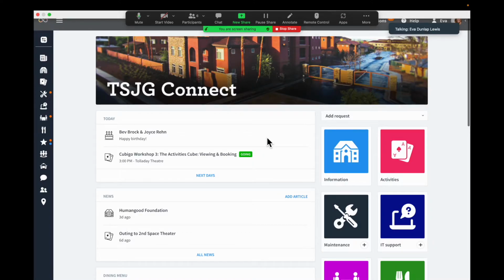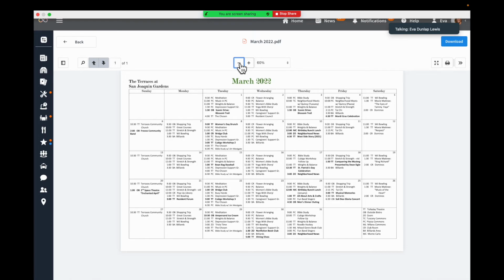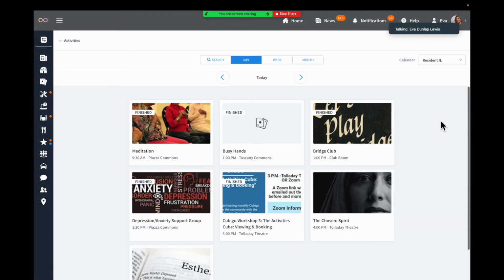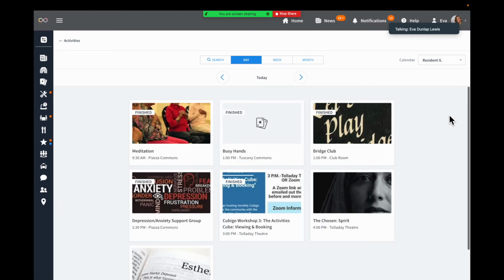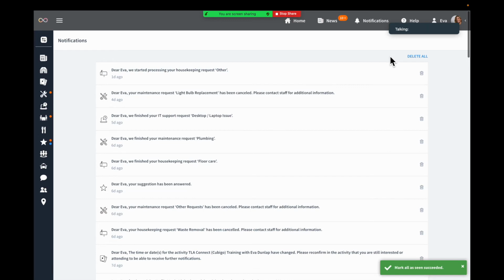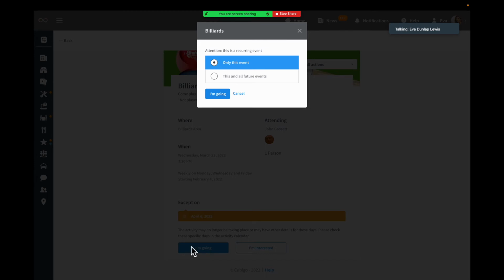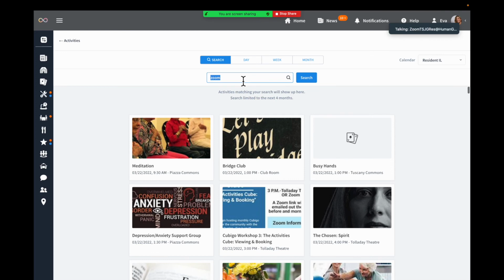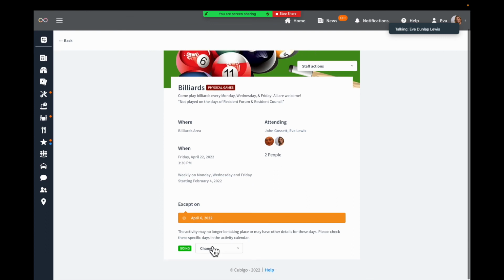2 TSJG Connect Activities Cube